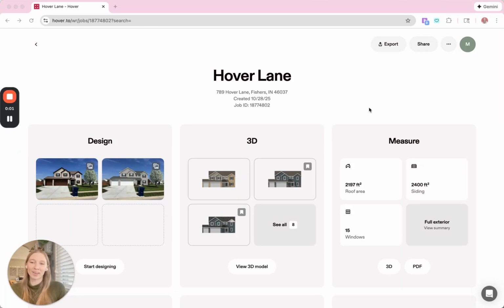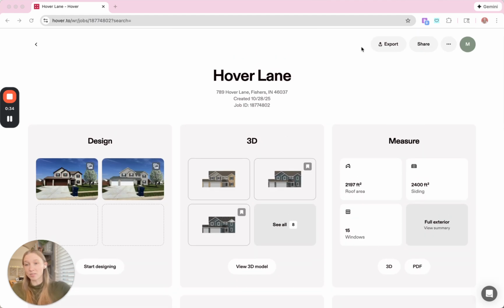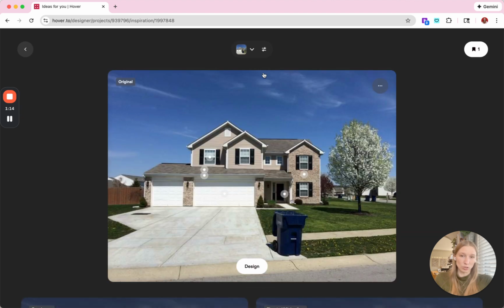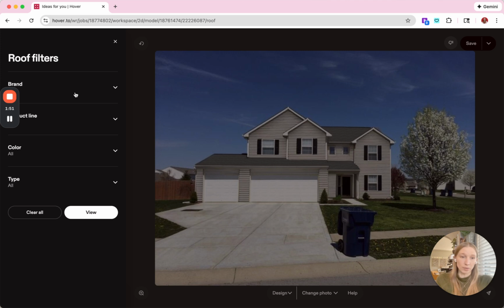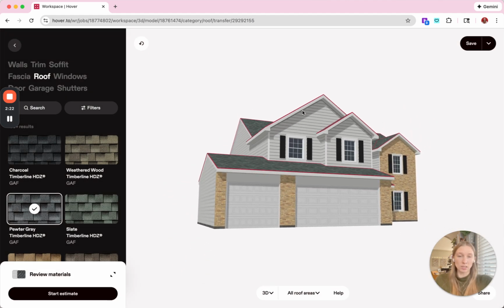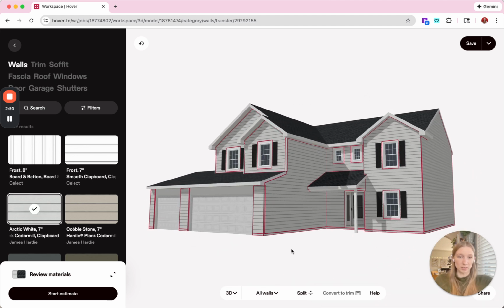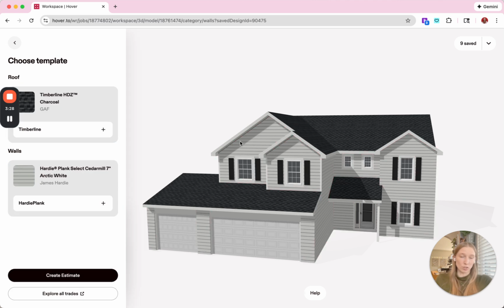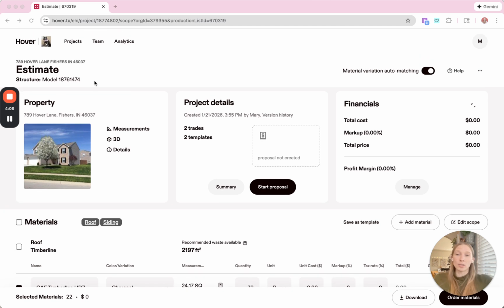How To Hover: Navigating the New Workspace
Watch this tutorial on how to navigate the product descriptions page and workspace in the new Hover.